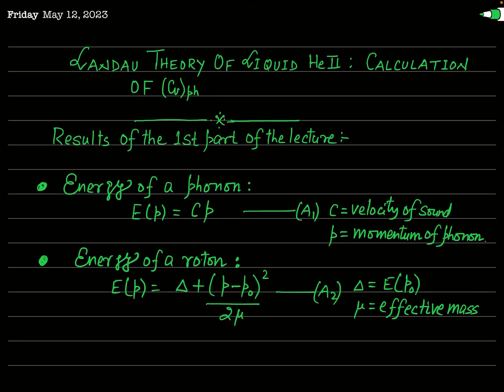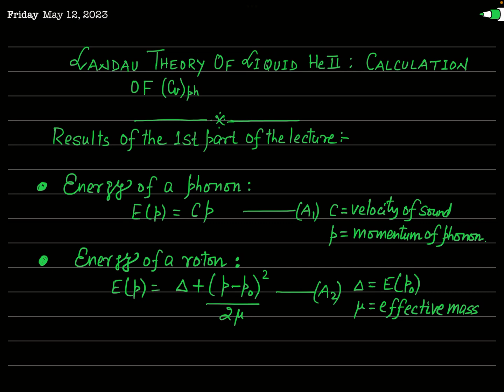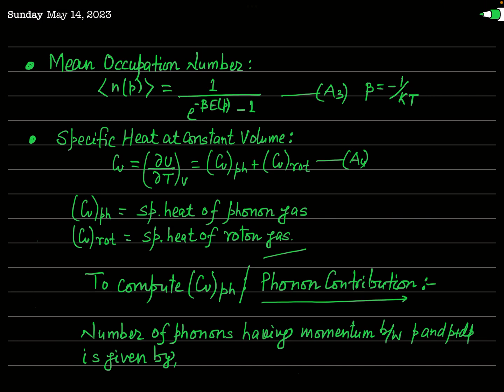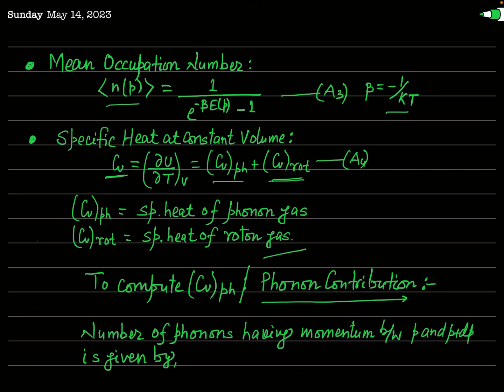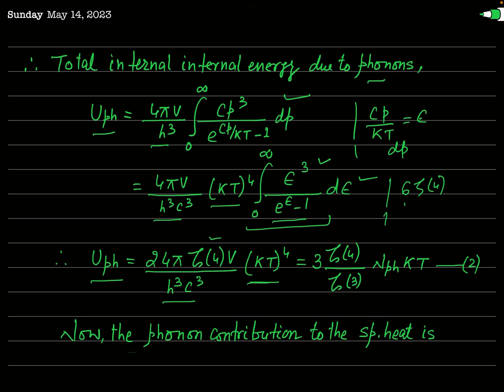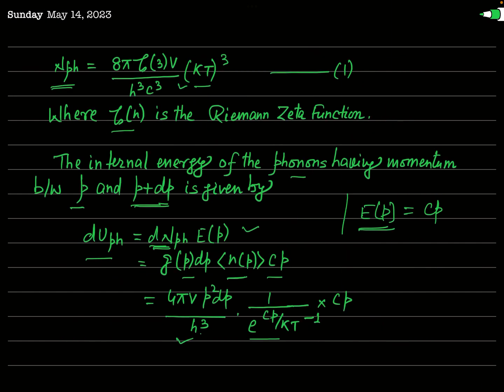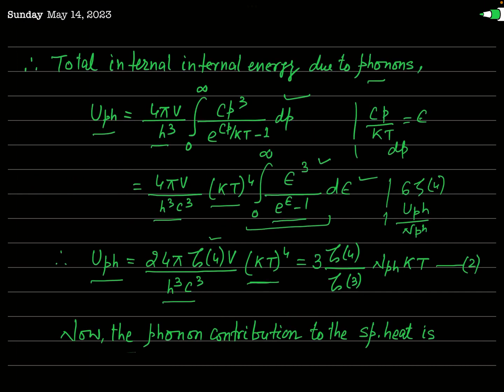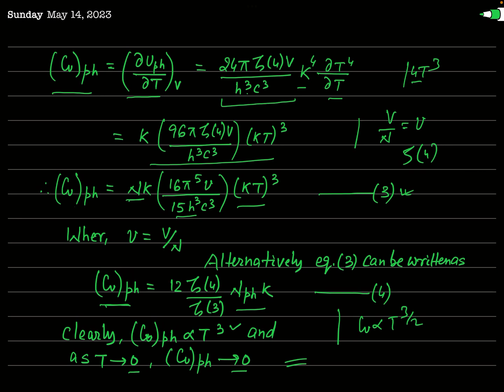Statistical Mechanics - B E Statistics : Landau Theory of Liquid Helium II - Computing (Cv)ph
According to ideal Bose gas model specific heat capacity at constant volume Cv is proportional to T^3/2 but experimentally, it’s proportional to T^3. Such a behavior is a characteristic of a gas of phonons, which is explained reasonably well by a theory developed by Landau. If the number of phonons and rotons is not very large, the liquid helium can be regarded as a mixture of two ideal gases - a phonon gas and a roton gas. The specific heat of the liquid helium is contributed by both of these two gases. Here the contribution of phonons has been discussed and it is found that (Cv)ph is proportional to T^3 and as T-tends to zero,(Cv)ph also tends to zero.